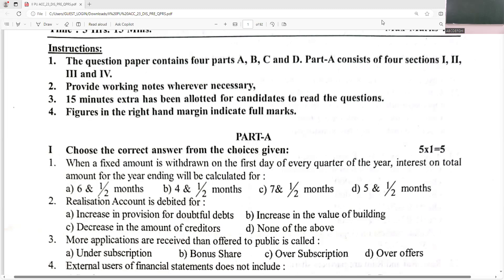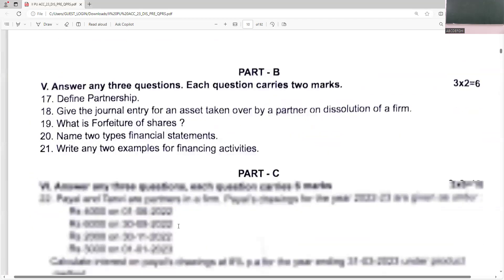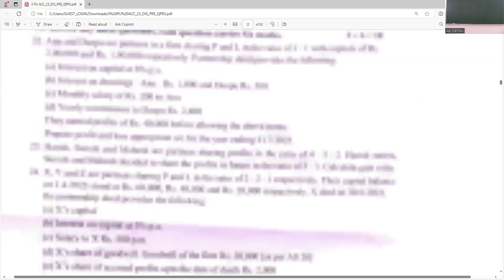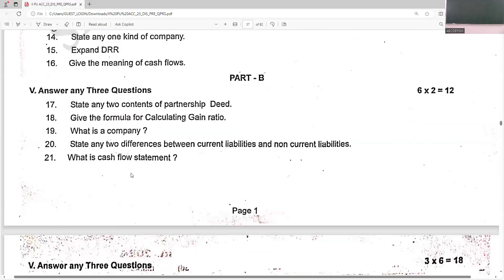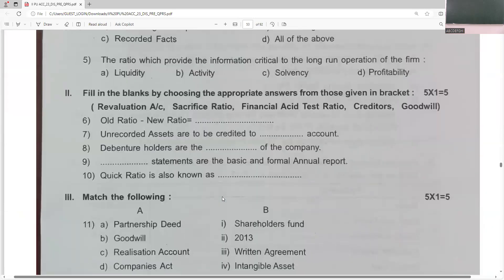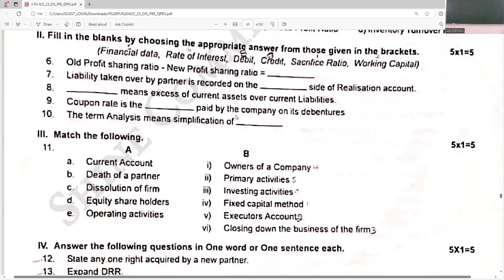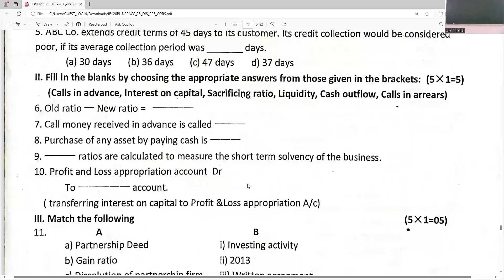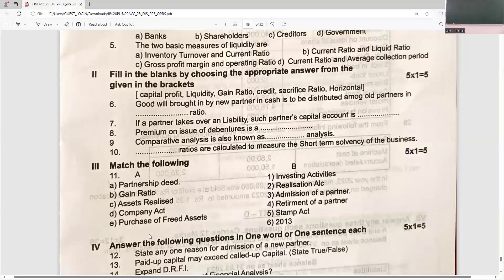FIB of 23 District Papers of 2024 P E : 23 ಜಿಲ್ಲೆಗಳ ಪೂರ್ವ ಸಿದ್ಧತಾ ಪರೀಕ್ಷೆಯ ಬಿಟ್ಟ ಸ್ಥಳ ತುಂಬಿರಿ.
Karnataka State Board, Accountancy, 12th Standard, Revision PUC 2, Preparatory Examination